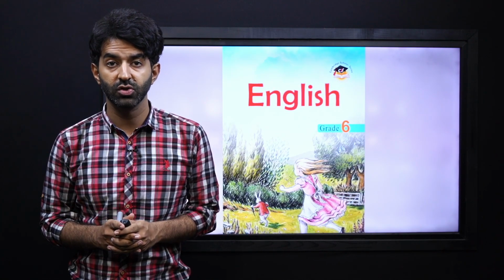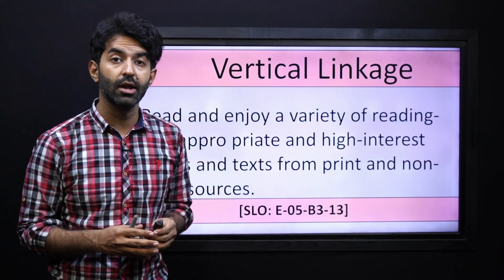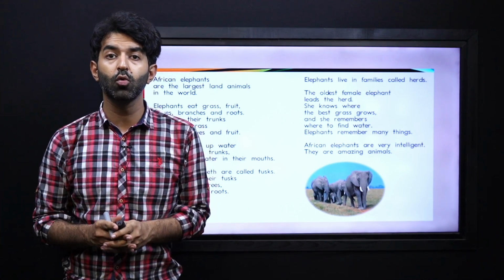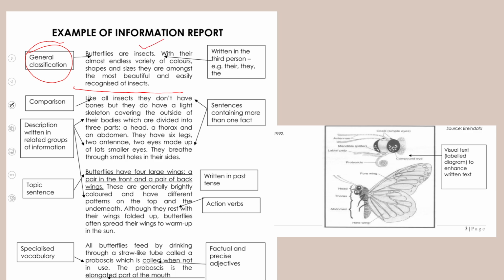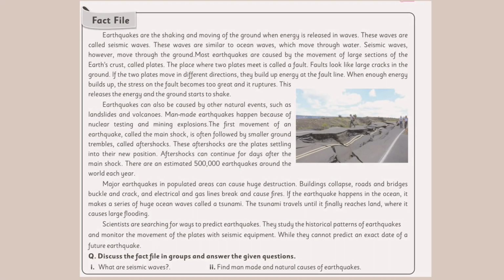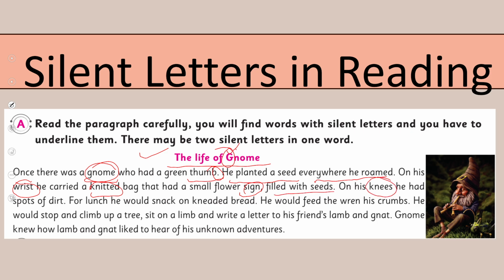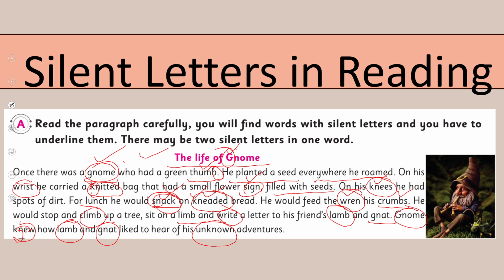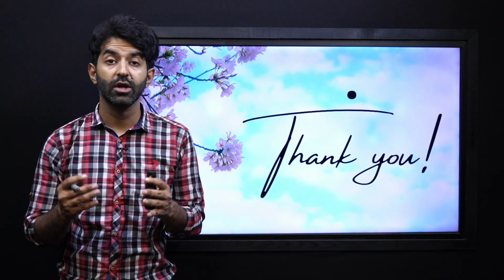English 6 Unit 6 Lecture 5a || NCP 2022-23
1.PowerPoint Presentation